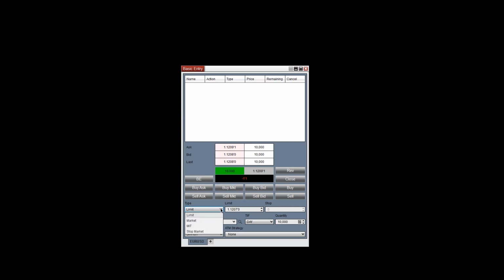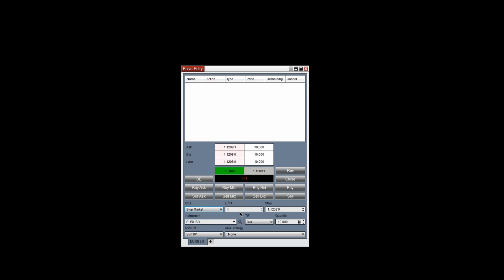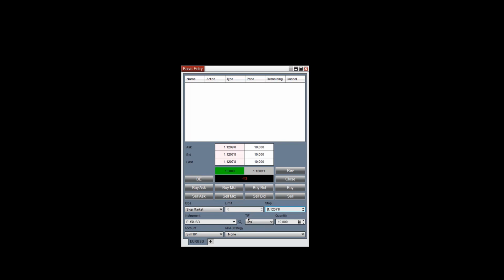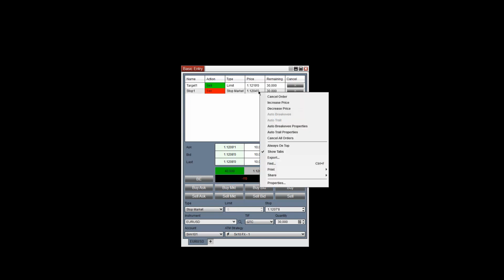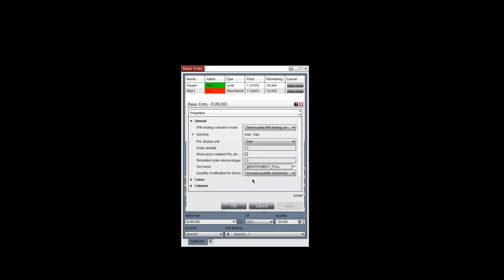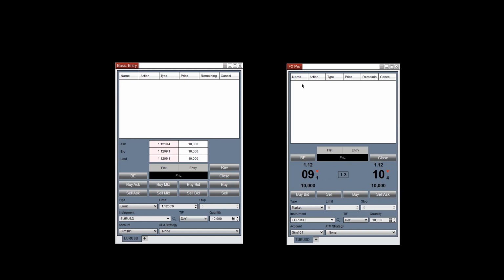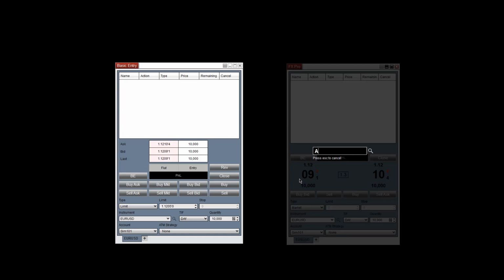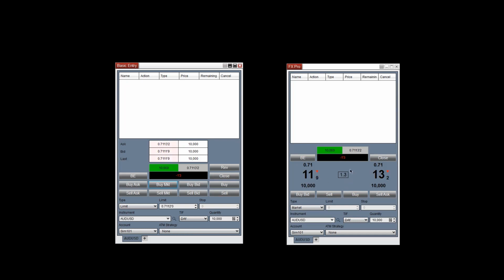Ninjacators - NinjaTrader® 8 Features - Basic Entry and FX Pro